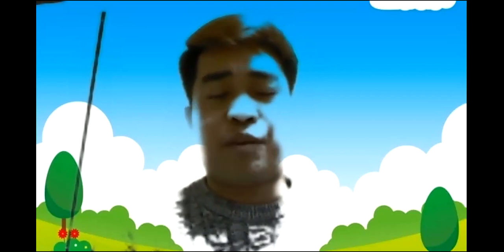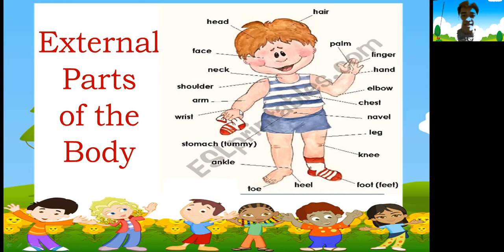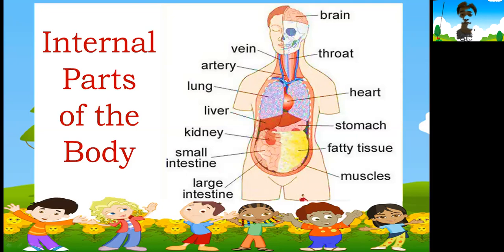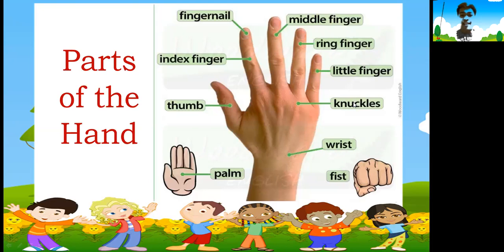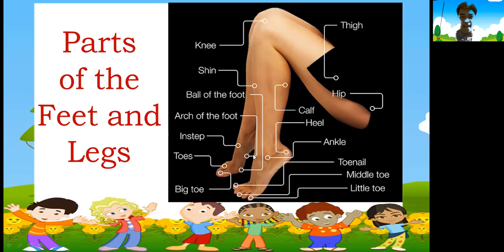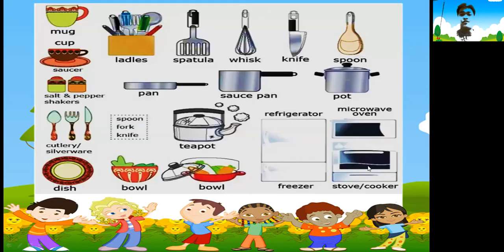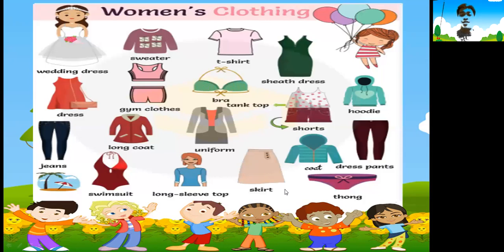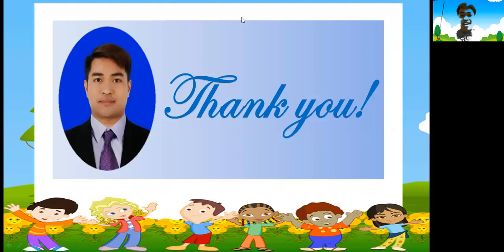English Lesson for Kids: Day-to-day Life Vocabulary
This video is dedicated to young children as young as 5-8 years old. It aims to help improve their vocabulary that are useful in our daily lives. Actually, even us, adults, can also learn from this video because we tend to forget these words.